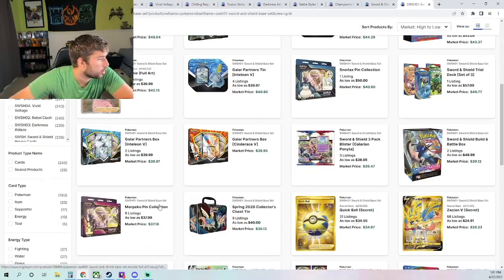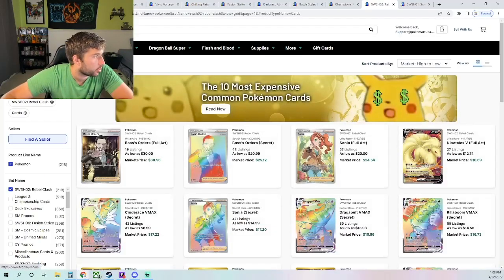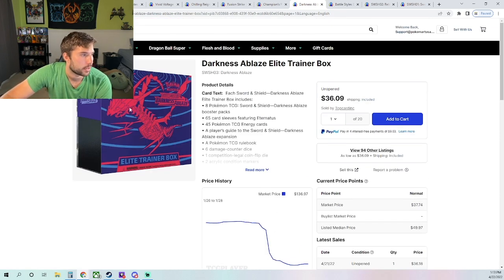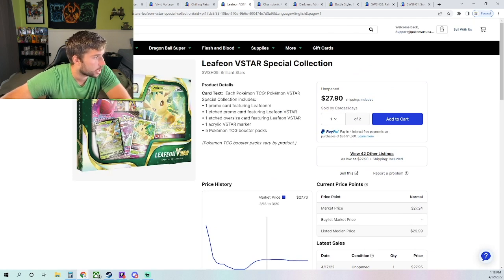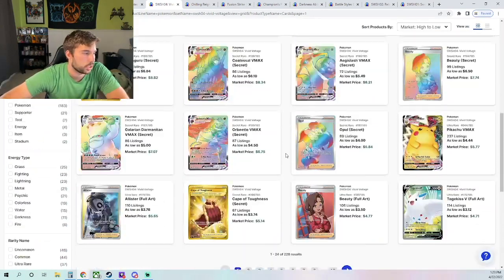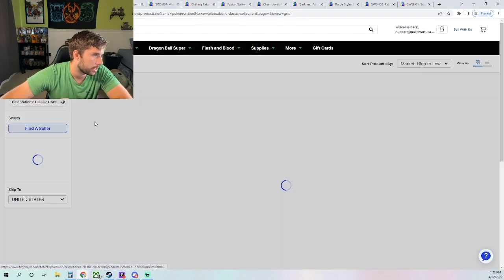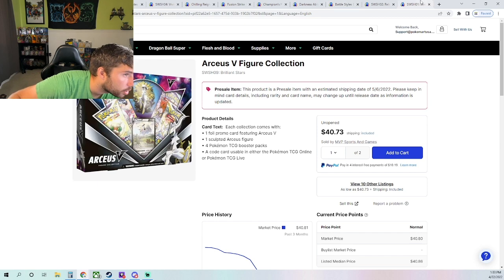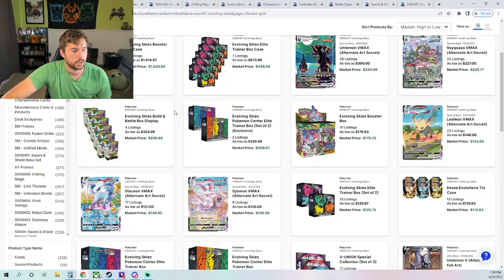Top 12 Pokémon Card Products and Sets Ranked! (Best Investment?!)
Our Q and A Stream schedule are on the following days:
Tuesdays and Thursdays at 12:30 PM PST.
Our Weekly Live Pack Breaks Take Place On Sundays at 12:30 PM PST
Our Market Talk Video Schedule is Monday, Wednesday, Friday!

To stay up to date on all things going on in the world of Pokémon cards and
PokemartUSA, follow us on:

Chapters:

Intro: 00:00
Todays Topic: 1:00
Worst Set: 2:30
Z and Z ETB: 5:30
Rebel Trash: 6:00
Battle Cryles: 8:35
Darkness A-blaze: 11:00
Machamps Path: 13:00
Fusion Strikeout: 15:20
Chilling Pain: 19:00
Vivid Vol-ton of Garbage: 21:45
Shining Hates: 23:30
Celebrations: 27:30
Brilliant Sad: 30:15
Evolving Cries: 33:15
Main Points: 36:15